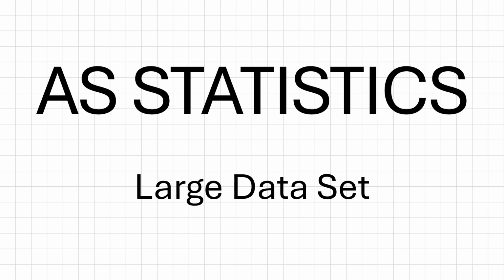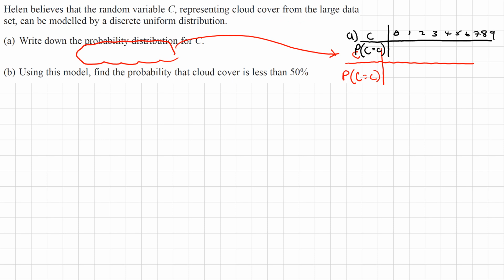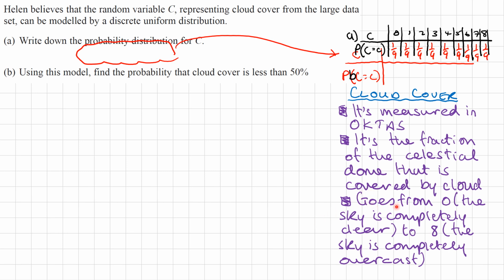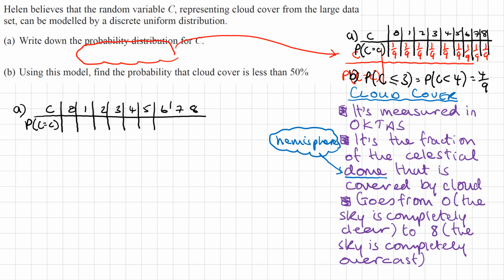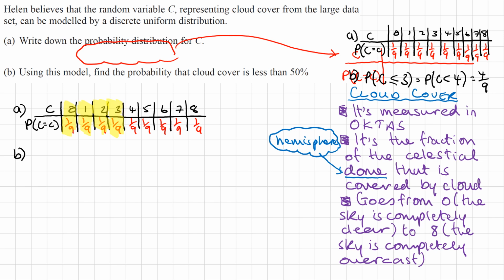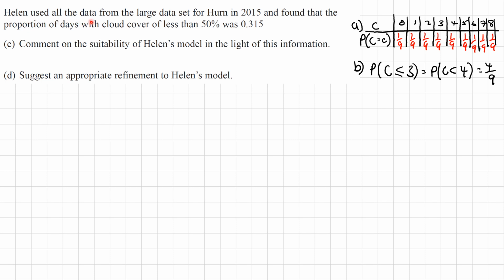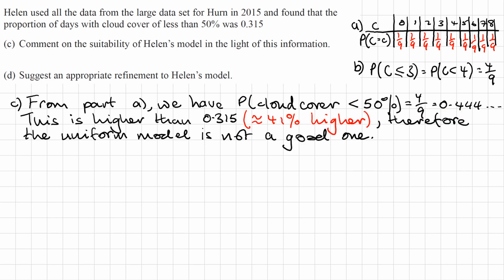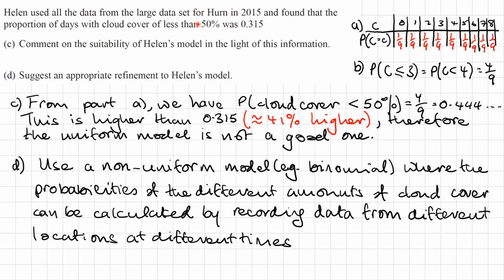AS Statistics - The large data set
AS Statistics question on the large data set